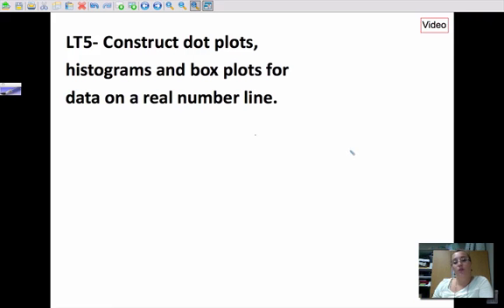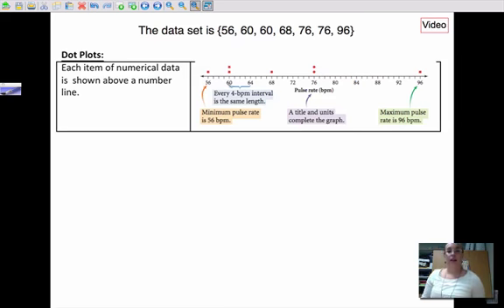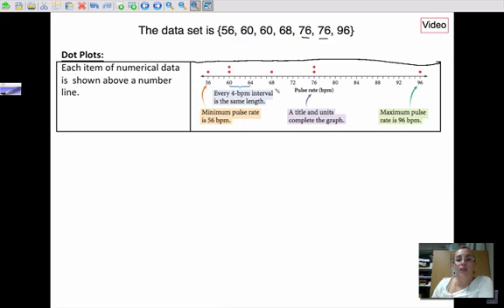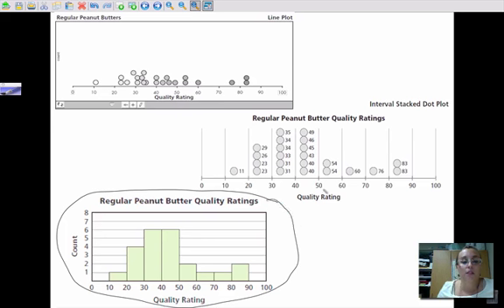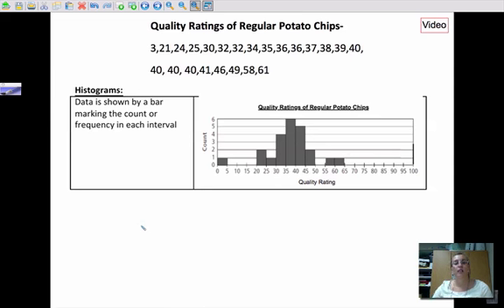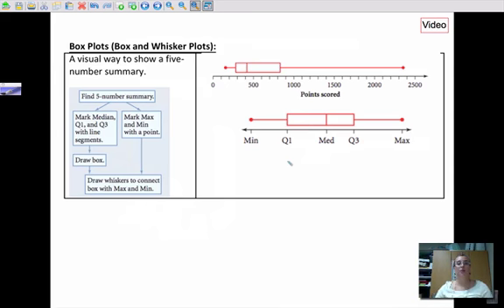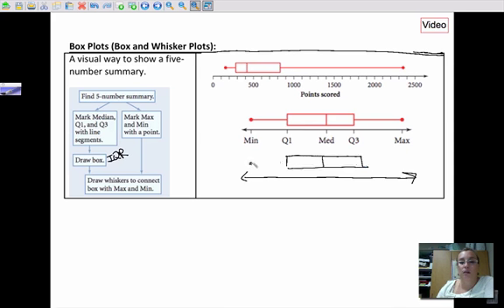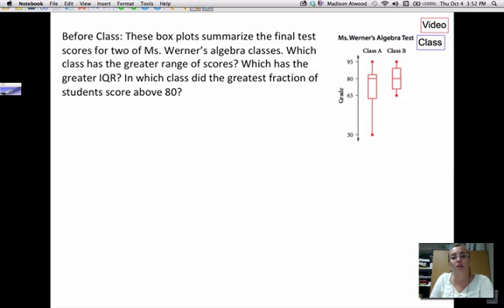Algebra Unit 3 LT5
LT5- Interpret dot plots, histograms and box plots for data on a real number line